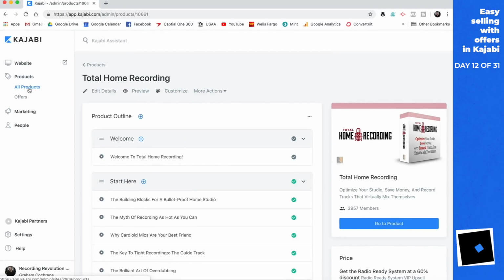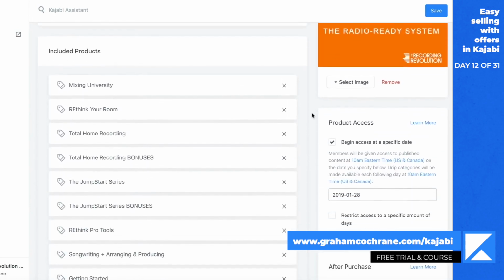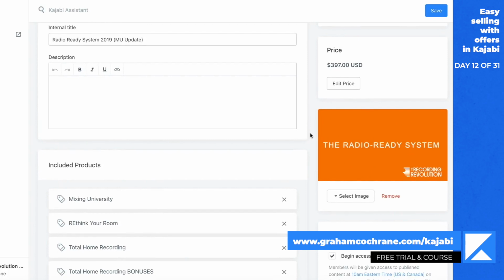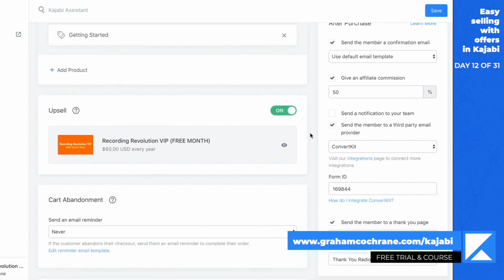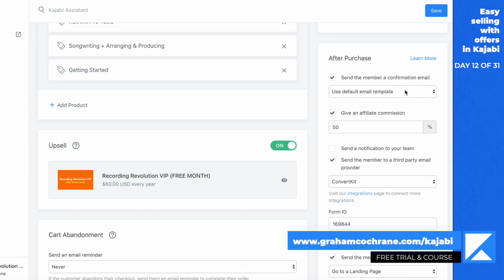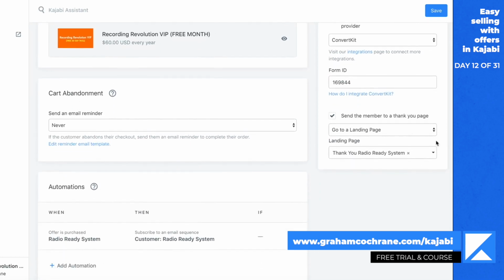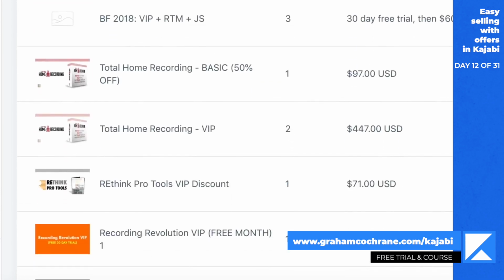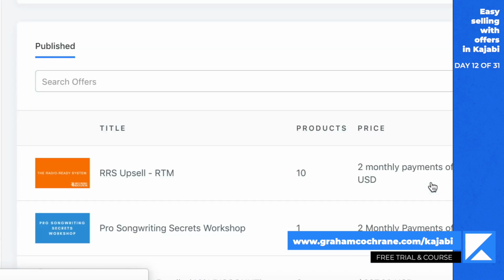Kajabi: Easy Selling With Offers - Day 12 of 31 With Kajabi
Kajabi: Easy Selling With Offers
Today we're jumping into offers and products. The core aspect of Kajabi and your online business. We're going to cover how to setup an offer and how you can get creative and bundle them together, to squeeze even more revenue out of the audience you have built. Creating offers inside Kajabi is not hard, as some people will have you believe. It won't even take you three minutes to set it up. And what's cool with Kajabi, is that you don't have any limitations on how many offers you can set up. You can charge for coaching, newsletters, podcasts - whatever you want, inside Kajabi there's always an offer that can go with your product.

This is why Kajabi is the best business platform out there, it allows you to move past the technicalities and get creative with your selling. You can create an offer inside Kajabi, to be able to charge for anything. No more spending time on tweaking your graphics for an invoice and filling out boring bank information. If you're already good to go with Stripe or Paypal, then you can start creating offers, like there's no tomorrow. Any transaction that happens with your business, can have an offer that goes with it. Just send people to the link with your offer, and easy breezy - you get paid and your clients will have a seamless transactional experience, that will keep them coming back to do business with you - all because of Kajabi!

If you have an idea, with Kajabi, you can start charging for it. As business owners, we all have ideas that haven't really made it to our ecosystem of business, probably because we just haven't set it up yet. But with offers, there really is no excuse. Dream it up, and put it in. Jump on Kajabi today, and move towards the revenue goals you would like to see with your business.

Time stamps:
0:00 Welcome to the series!
1:47 Products & offers
2:53 Using Upsells
3:56 After purchase features
4:45 Offer possibilities
5:34 Let's create your first offer!

- 31 Days With Kajabi - What is it about? -

- 31 Days With Kajabi -
Day 13: -
Day 14: -
Day 15: -
Day 16: -
Day 17: -
Day 18: -
Day 19: -
Day 20: -
Day 21: -
Day 22: -
Day 23: -
Day 24: -
Day 25: -
Day 26: -
Day 27: -
Day 28: -
Day 29: -
Day 30: -
Day 31: -